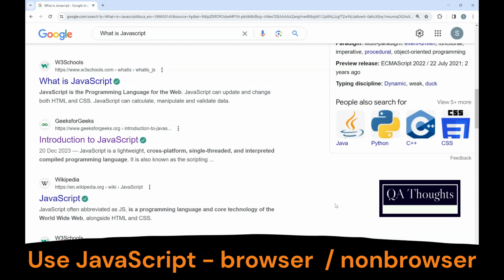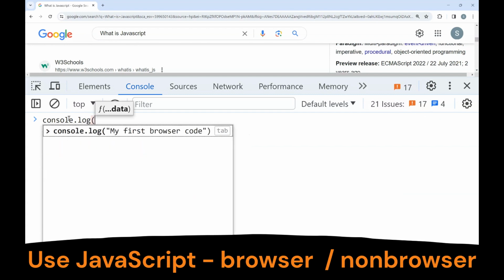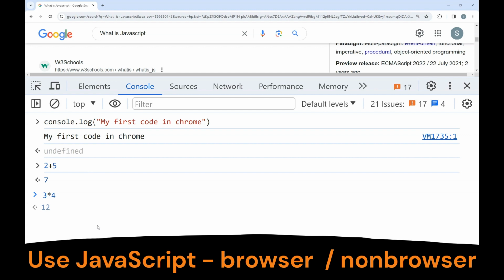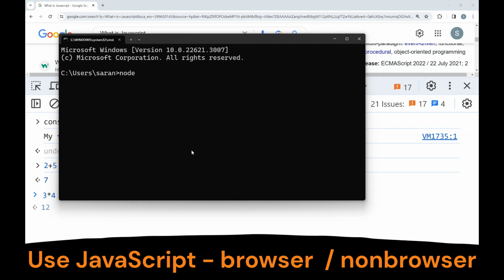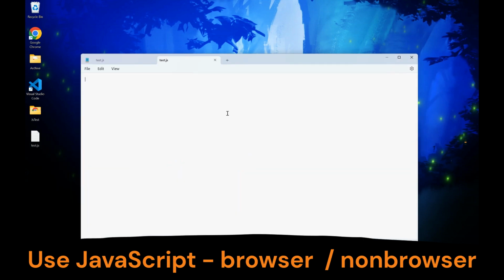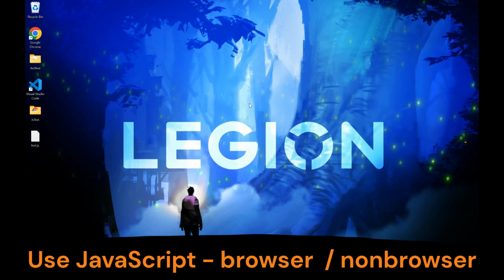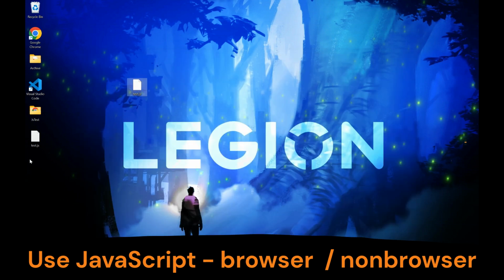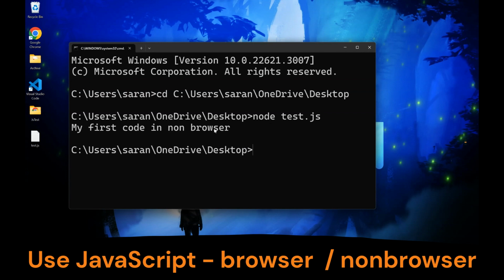How to use JavaScript in browser and non browser environment? | QA Thoughts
Learn how to execute JavaScript code in two different environments: directly in the Browser (Google Chrome) and in a Non-Browser environment using Node.js. Whether you are a QA Engineer or a beginner developer, understanding how the V8 engine works and how to run scripts via Command Prompt is essential.

In this video, we cover:
How to use Chrome Developer Tools (Console) to run JS.
How to run JavaScript in non-browser environment
Writing and executing your first .js file using Node.js

Prerequisites:
Google Chrome Browser
Node.js installed (Check via node -v)

Video Chapters:
00:00 Introduction
00:34 Javascript in browser environment
01:43 Check node version
02:41 Javascript in non-browser environment
03:55 Run JS file